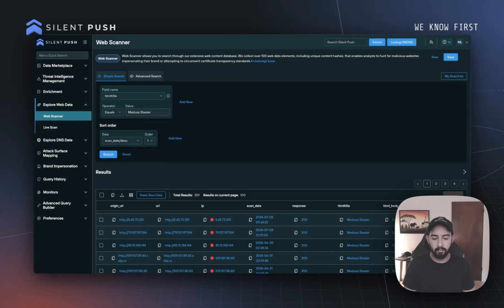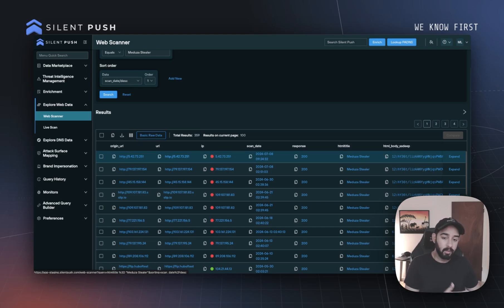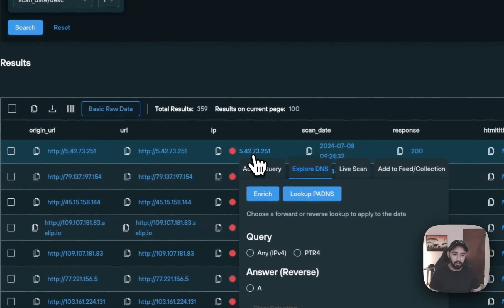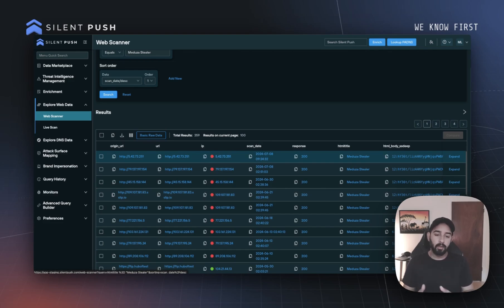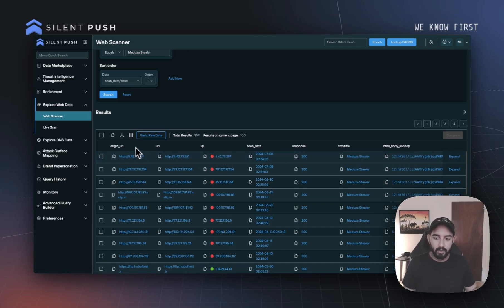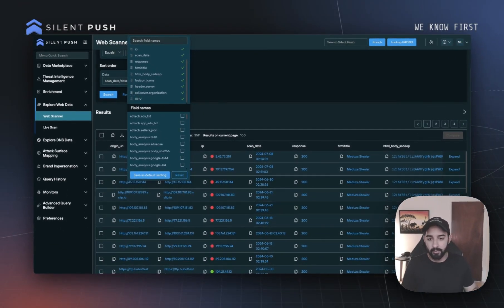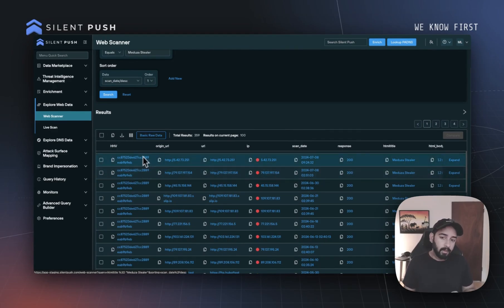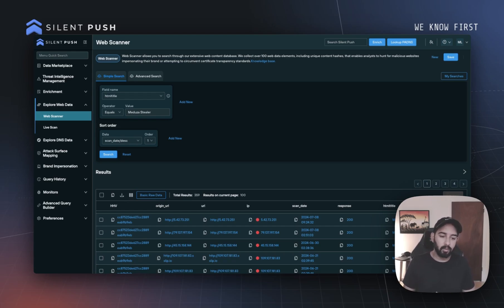Working with results in Web Scanner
Start detecting threats BEFORE they're weaponized. Use our Web Scanner tool for free with Silent Push Community Edition

In this video, Director of Sales Engineering Maulik Limbachiya takes you through how to perform one-click pivots from within the Web Scanner results table, and how to customize your results table to best suit your use case.

Learn more about Web Scanner by visiting the Silent Push Knowledge Base